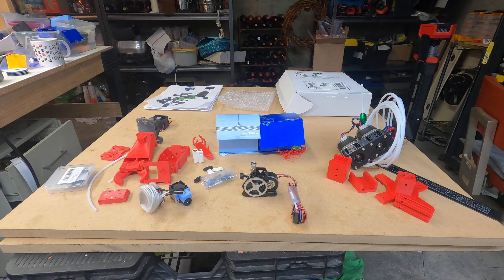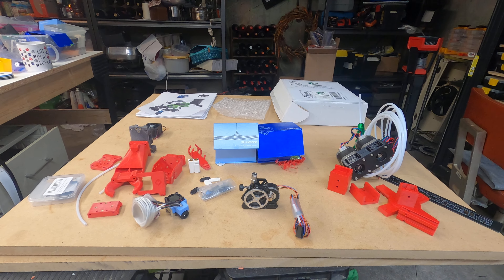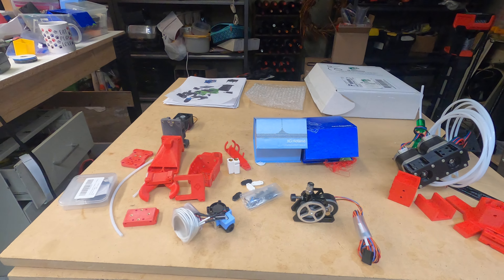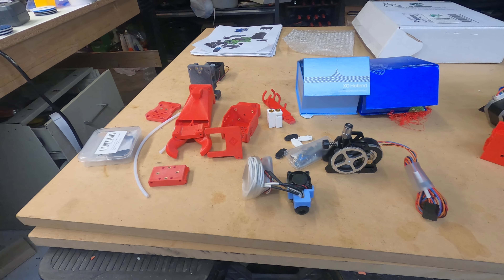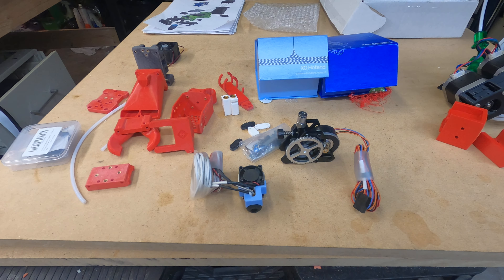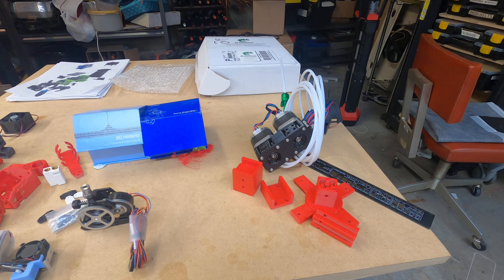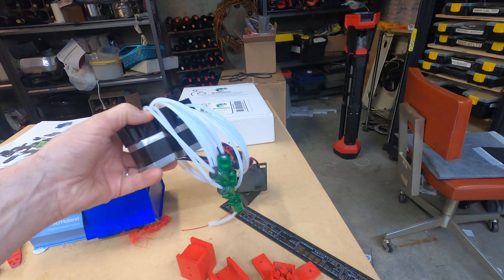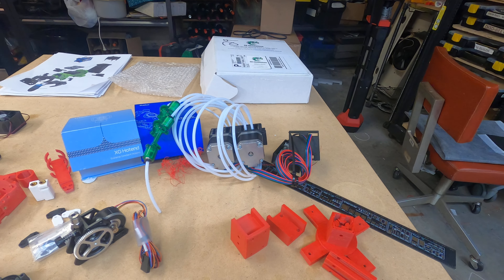New Projects – Phaetus, DropEffect and 3D Chameleon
I will have follow-up videos.  Keep watching.